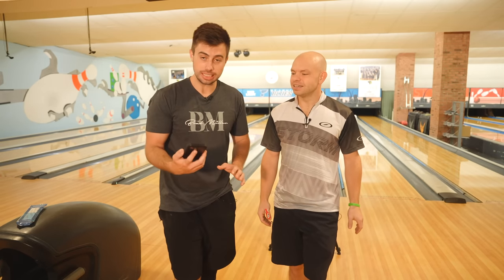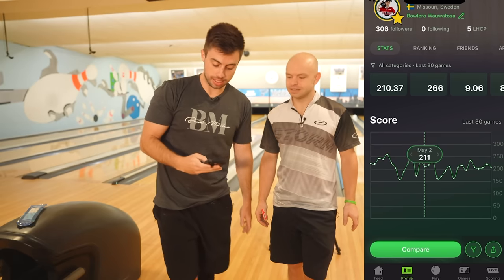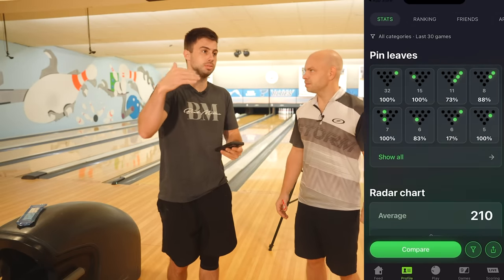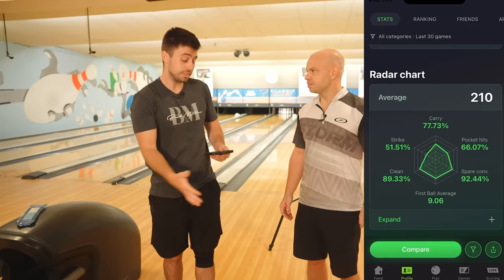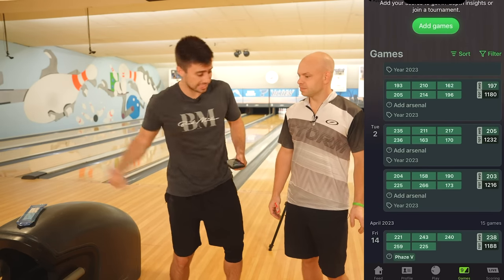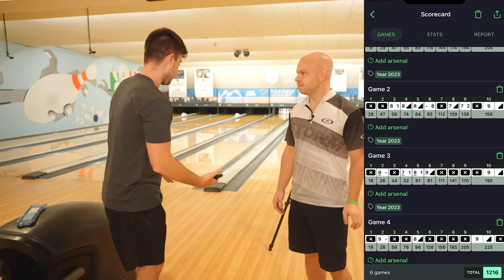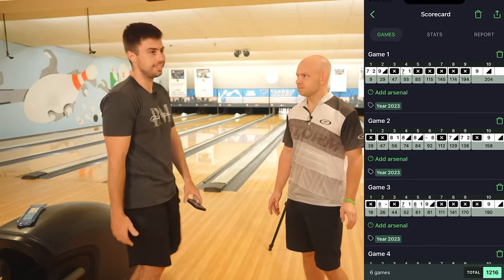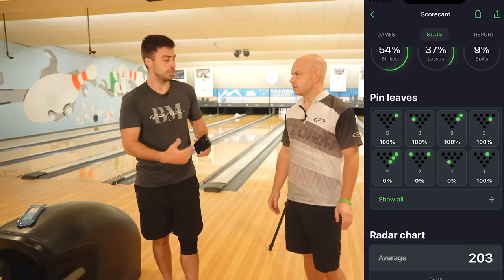The Proven Way to Hook a Bowling Ball: Right vs. Wrong Techniques Exposed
Download LaneTalk from the App and Play Stores!

CONTEST RULES - 1. Download Lanetalk
                                  2. Sign Up For the FREE Monthly Pro Subscription
                                  3. Bowl or Add a Game
                                  4. Create the tag "Brad&Kyle" and tag us on your game!
WINNERS - 1. Brand New Iphone
                     2. Signed Brad and Kyle Bowling Balls
                     3. Brad and Kyle Merch